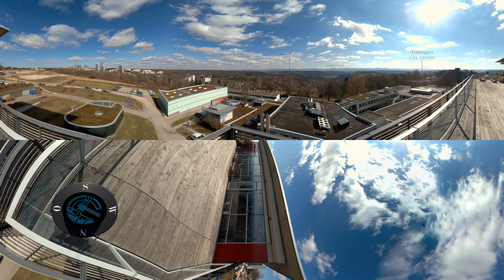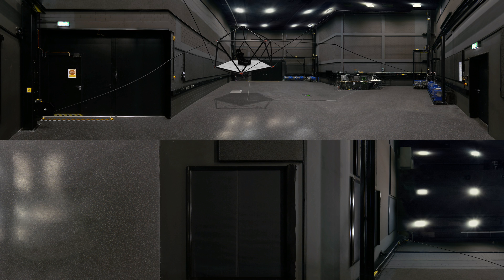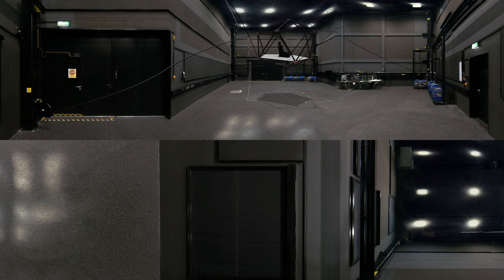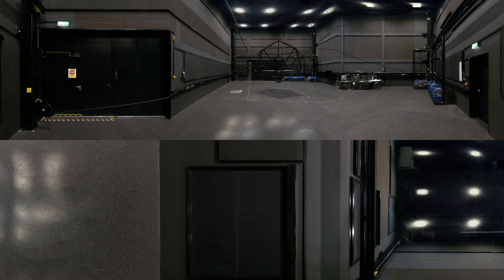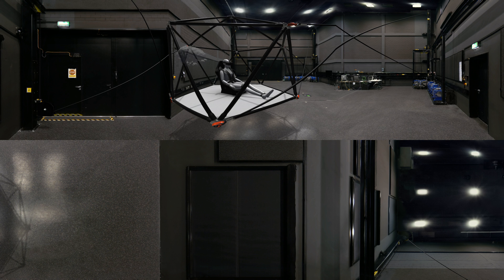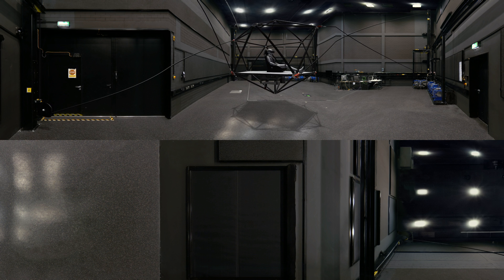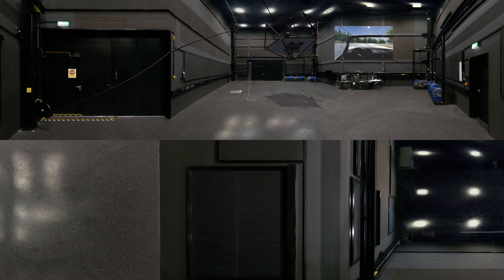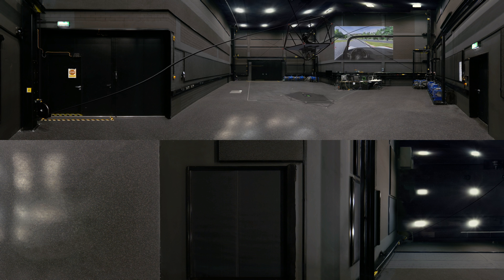A 360 video tour of the MPI Cable Robot Simulator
360 degree video version (up to 8k resolution) of a narrated VR 3D experience created for the 'Origins' exhibition at the University Museum Tuebingen.  YOU CAN USE YOUR MOUSE TO ROTATE THE VIEW!

It takes the visitor to the latest motion simulator system, the Cable Robot Simulator at the Cyberneum of the Max Planck Institute for Biological Cybernetics in Tuebingen, Germany

The original VR experience is designed for immersive viewing with an HTC Vive at the museum. This video was created by rendering the VR content into a 360 degree video and can only deliver a part of the original immersion and experience.

Full credits:
A VR experience created at the Max Planck Institute for Biological Cybernetics

Martin Breidt - Concept, script, direction, production, 3D environments, panorama photography, panoramic video editing
Daniel Diers - Unity VR programming, CRS 3D model & rigging, panoramic conversion
Beate Fülle - Text advisor, head of communications and public relations
Maria Lächele - Race car simulator programming
Joachim Tesch - Race car video
Heinrich Bülthoff - Executive producer, financing

Voice:
Peter Binder - Narrator
Mira Keßler - Production voice recording

Exhibition coordination:
Frank Duerr, Karina Dipold

3D scanning by eScience-Center, University of Tübingen:
Dirk Seidensticker, Vinzenz Rosenkranz - Leica 3D scanning and processing
Matthias Lang - 3D scan coordination

Unity Highlighting System by Deep Dream Games:
Vyacheslav Sedovich

Additional support:
Walter Heinz, Timo Hertel, Dagmar Maier

v3